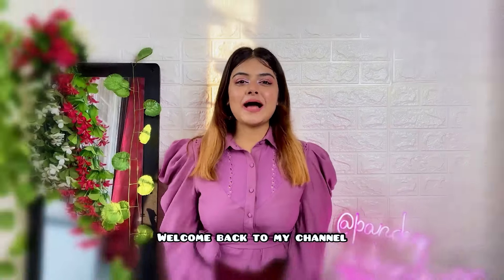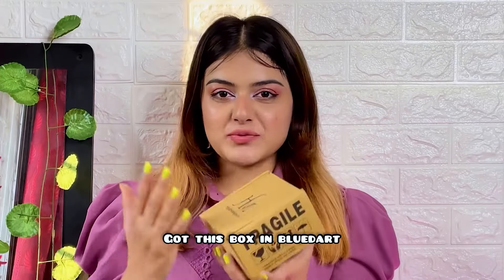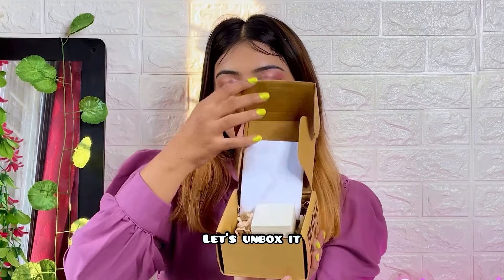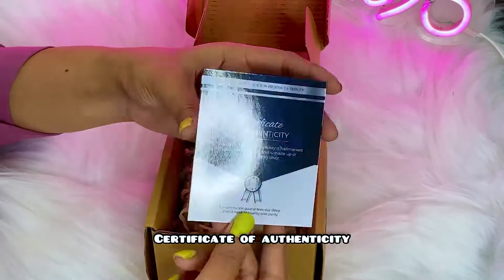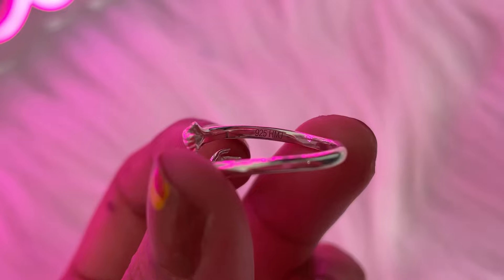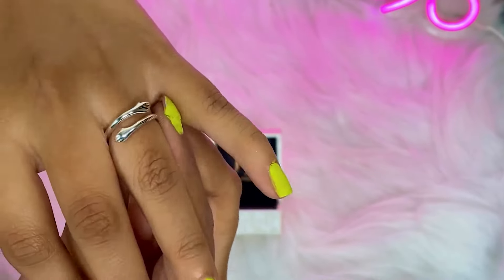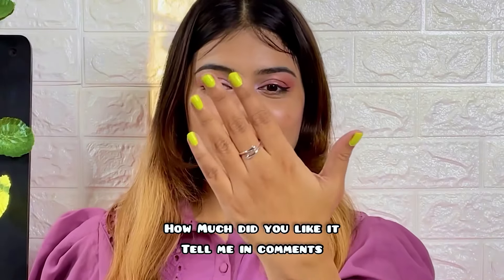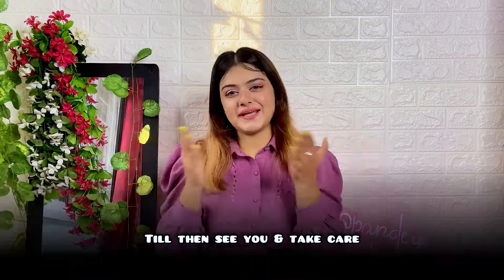Handmadejoy.in 925 Silver Jewellery Unboxing | Hugging Hand Ring